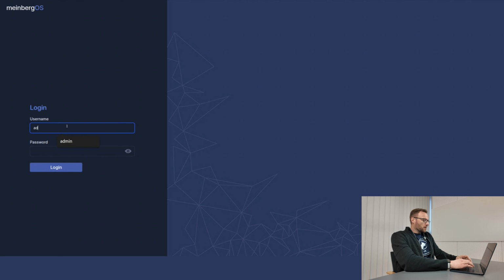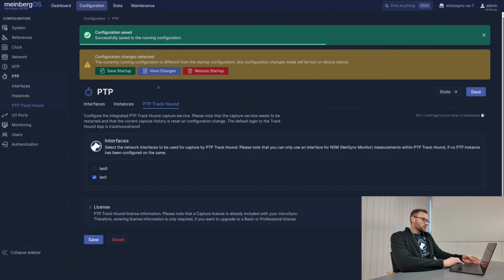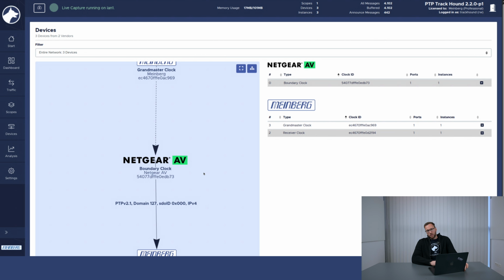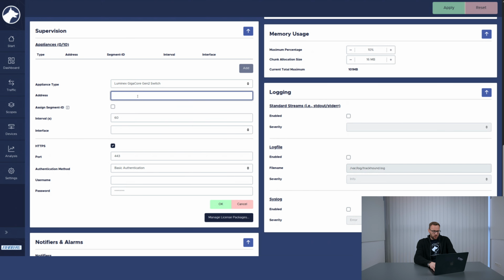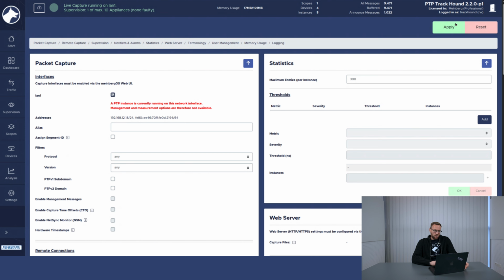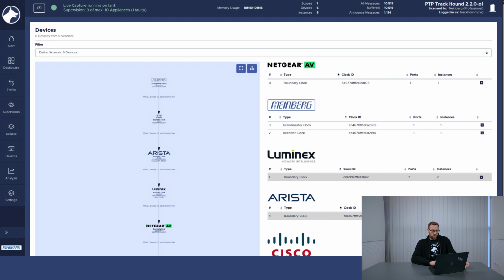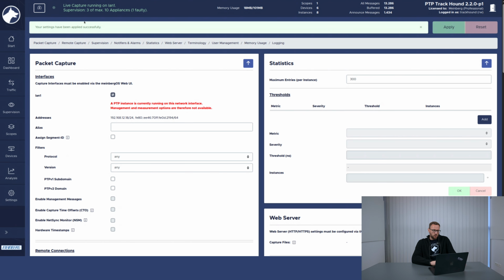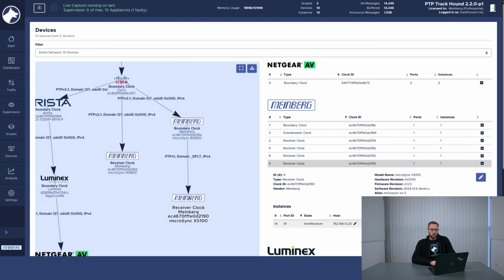Supervision in Action - PTP Track Hound v2.2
Watch as Thomas Behn demonstrates the new Supervision functionality of PTP Track Hound v2.2. Leverage the APIs of supported PTP-capable switches to provide deeper insights into the timing communication chain beyond the next node in ways that cannot be achieved with PTP communication alone.